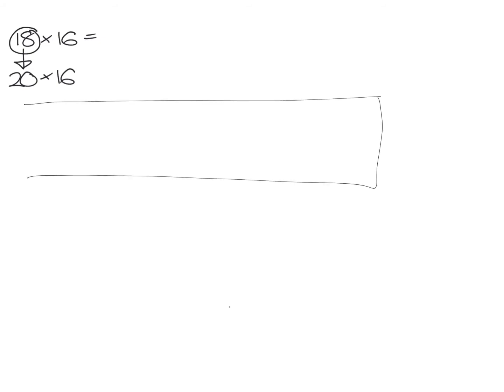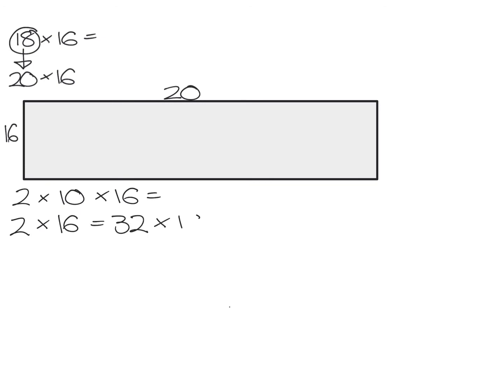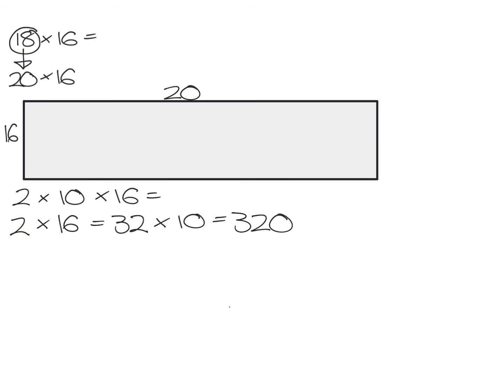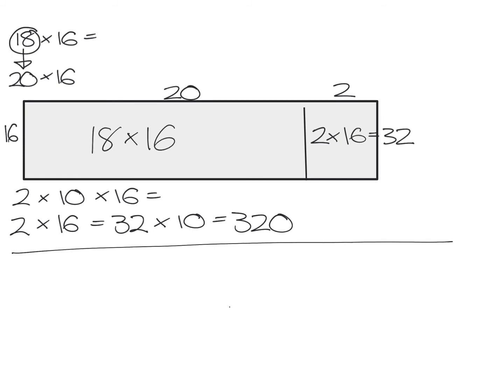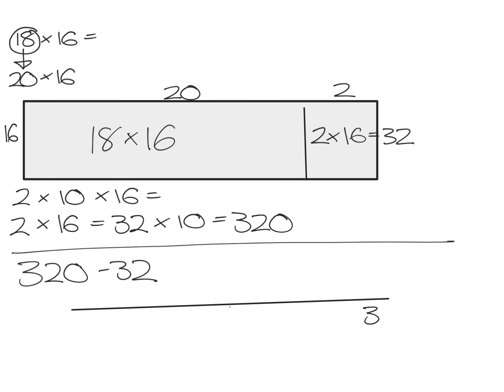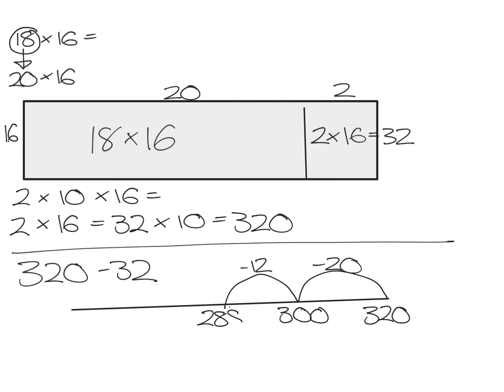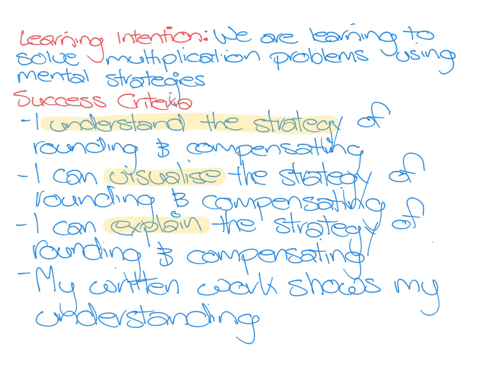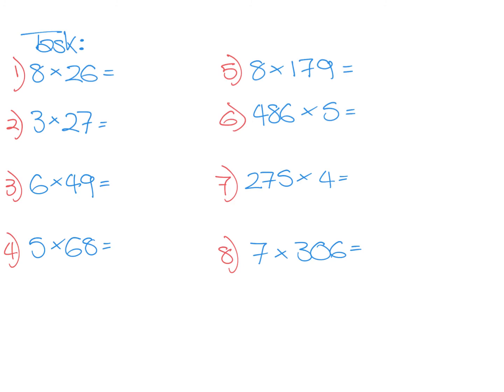Multiplying using rounding and compensating.mp4